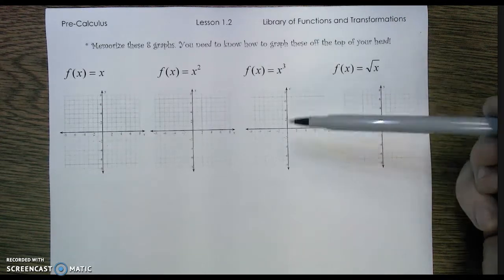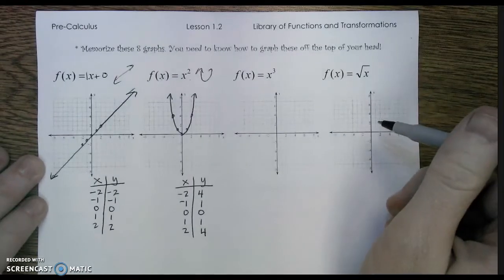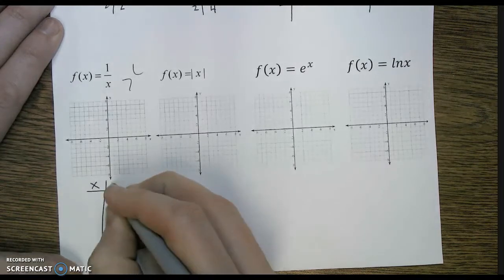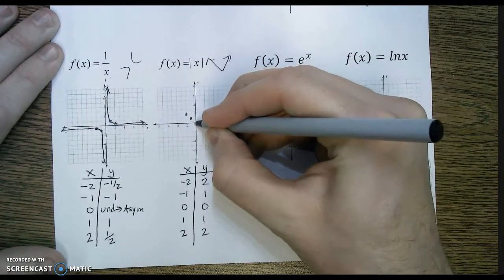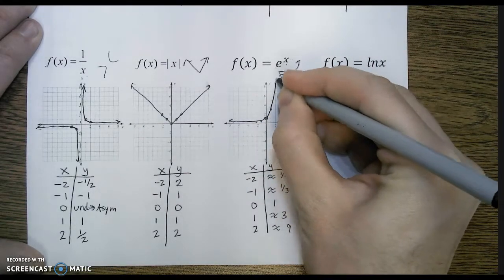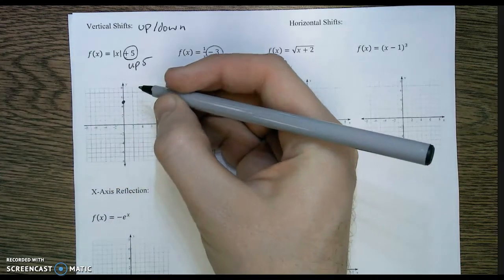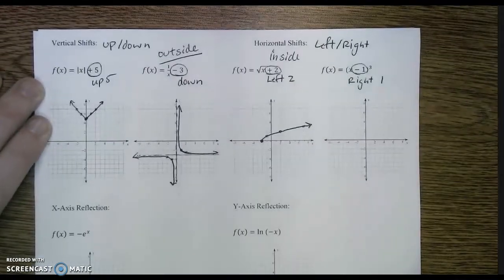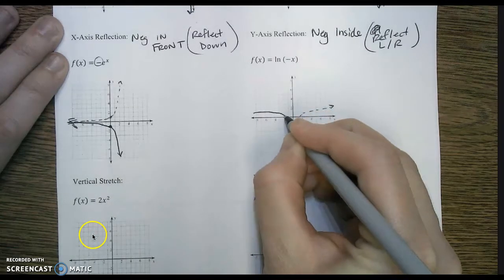Precal Lesson 1.2 Functions and Transformations Part 1